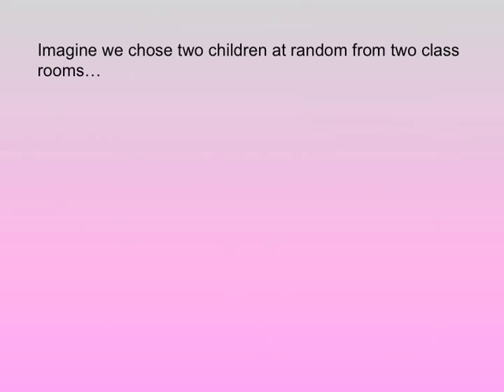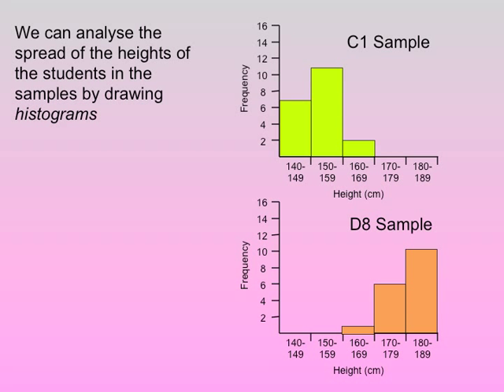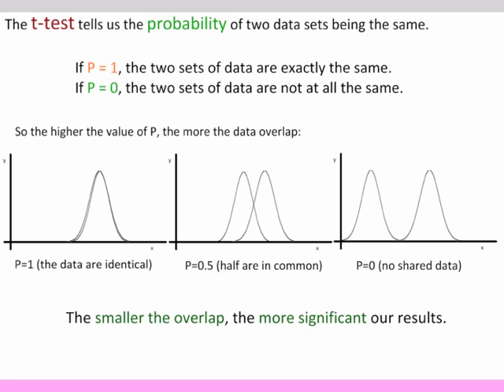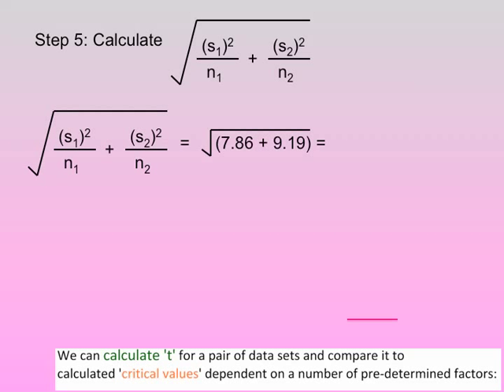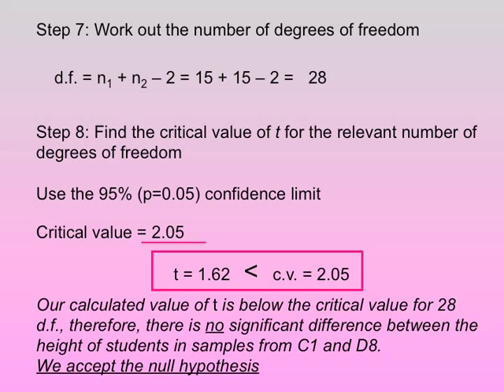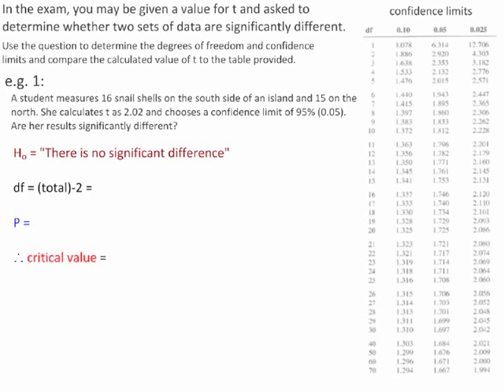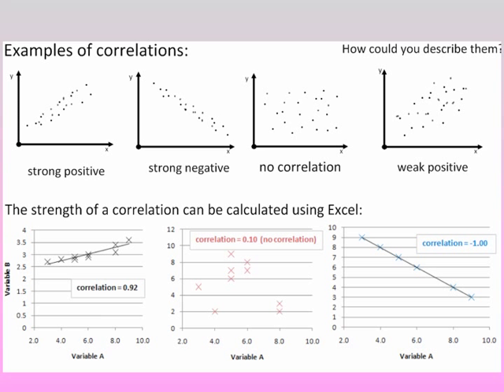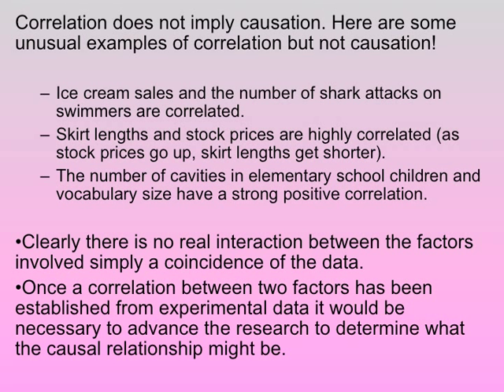1.2 T test and correlation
This is the second part of the first topic.